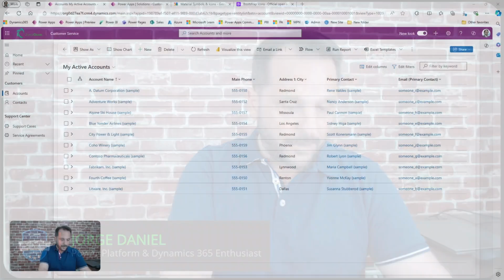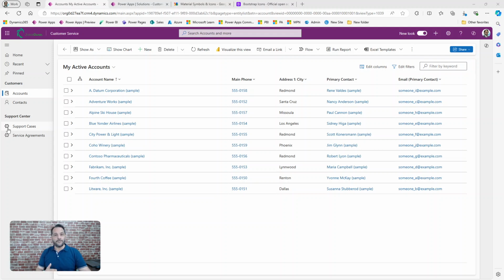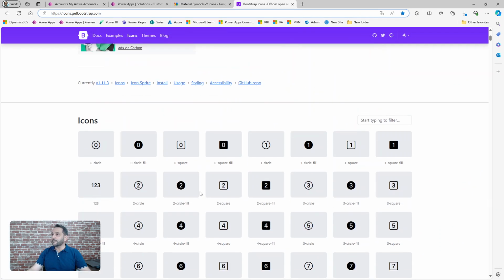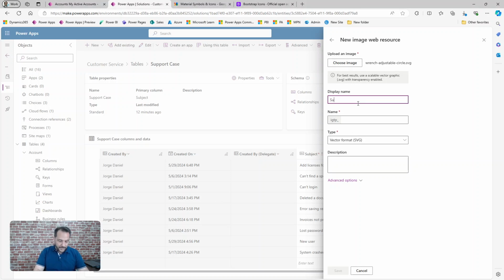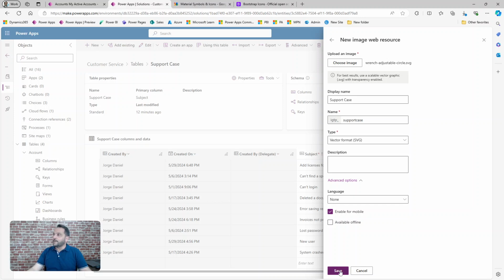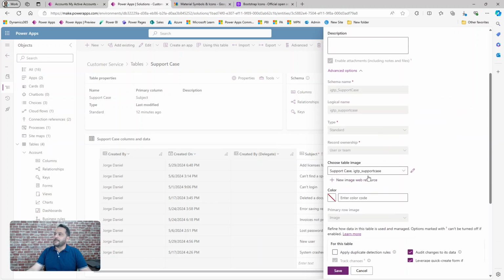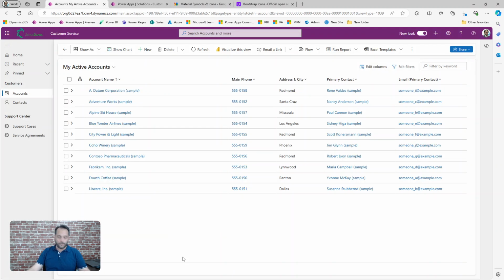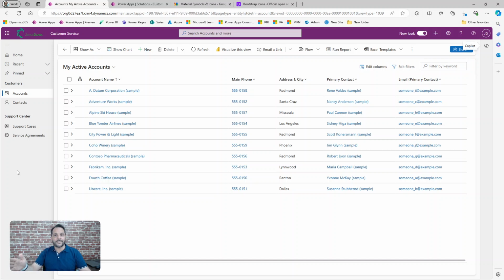Add Personalized Icons To Your Dataverse Table (No More Jigsaw Pieces)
This video shows you how to add icons to your Dataverse tbales so they don't all show that boring jigsaw piece icon.

MEOOOOOOOW!